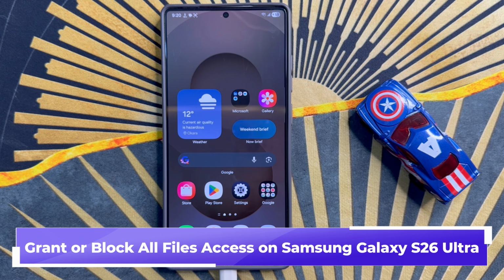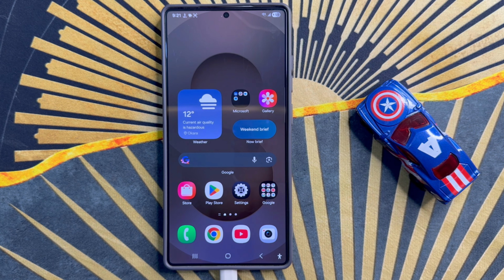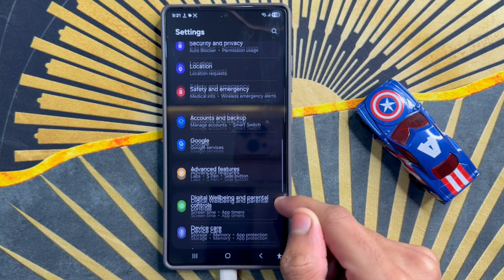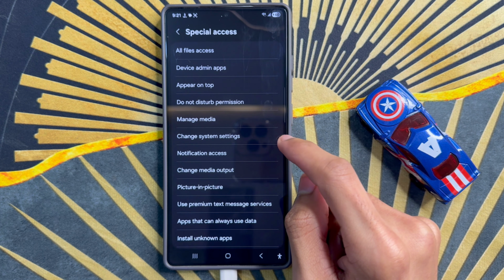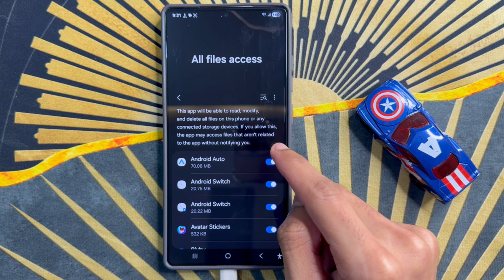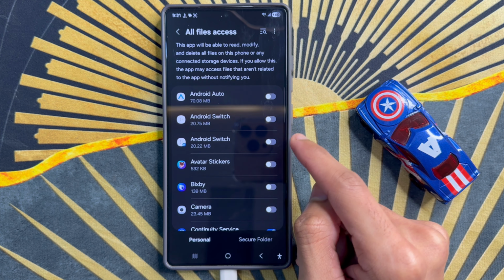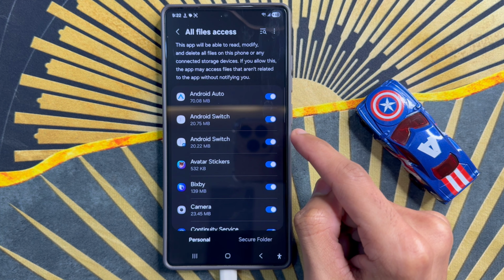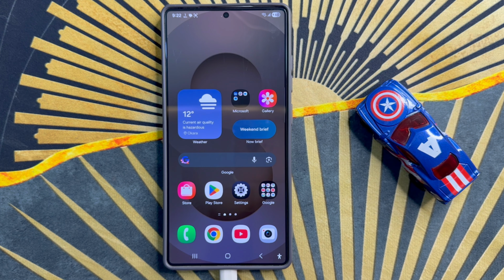Grant or Block All Files Access on Samsung Galaxy S26 Ultra